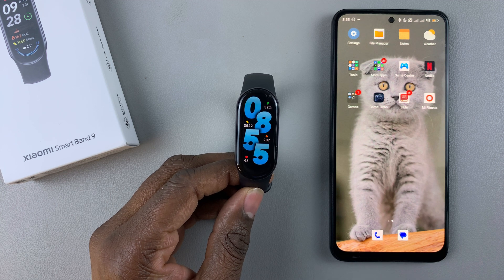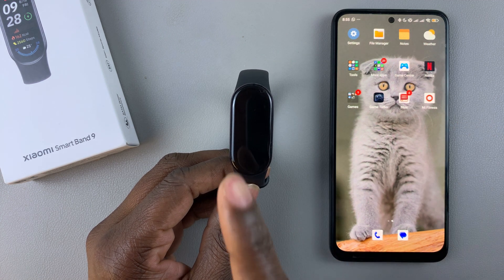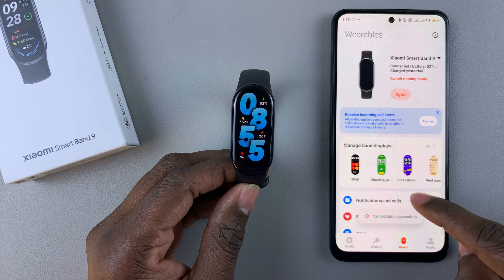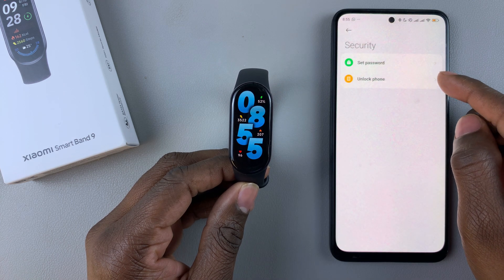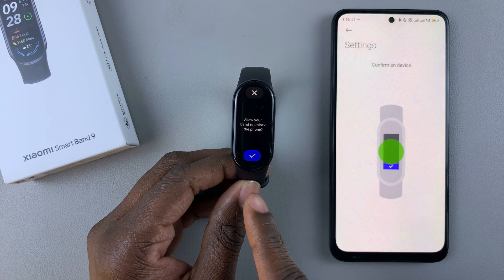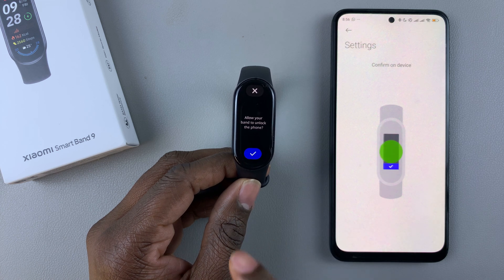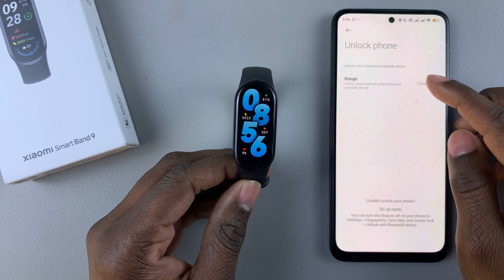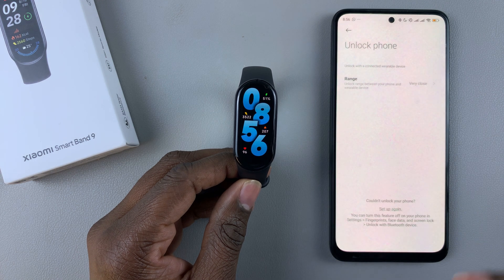How To Unlock Your Phone Using Xiaomi Smart Band 9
Here's How To Unlock Your Phone Using Xiaomi Smart Band 9.

Did you know you can unlock your phone effortlessly using your Xiaomi Smart Band 9? In this video, I’ll walk you through the simple steps to set up the unlock feature, making your phone more secure and convenient. Perfect for saving time and staying hands-free!

how to unlock your phone using Xiaomi Smart Band 9(unlock your phone via Xiaomi Band 9)

first, launch the mi fitness app on your phone and connect it to your Xiaomi smart band 9
Tap on the device option at the bottom of your screen
scroll down and tap on the security option
select unlock phone
set password on your phone then confirm it with your wearable device
allow the mode
choose the range on how far or close the band should be